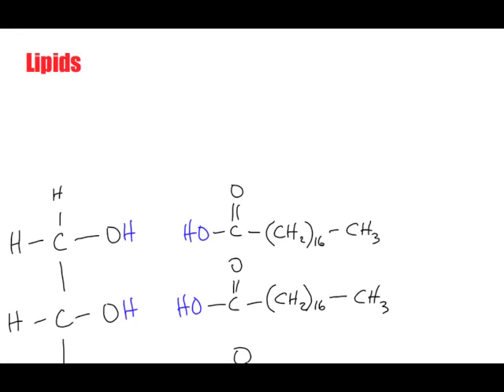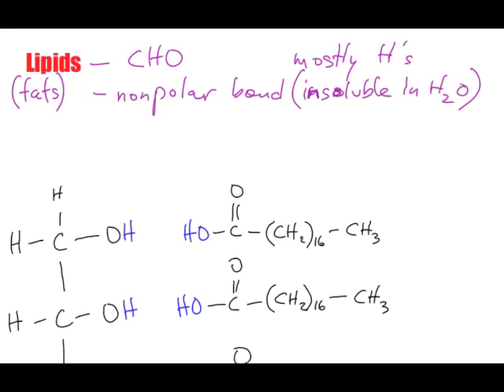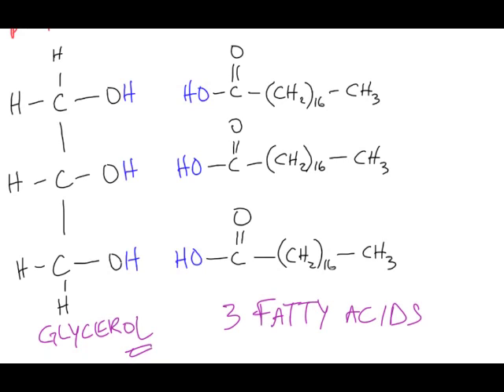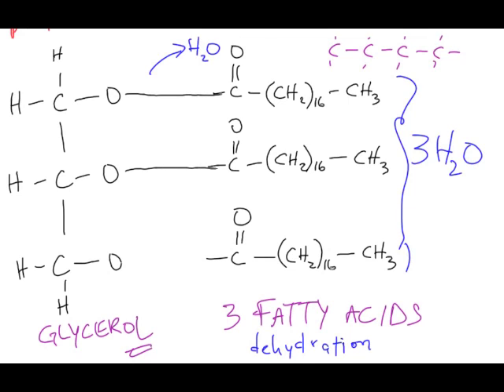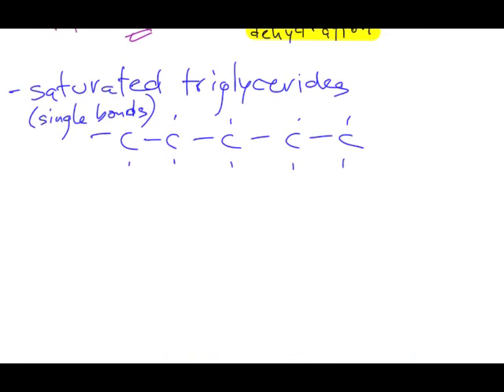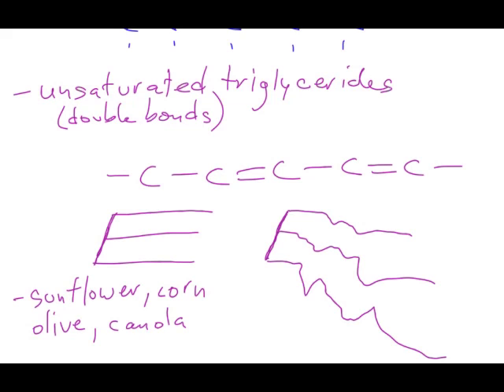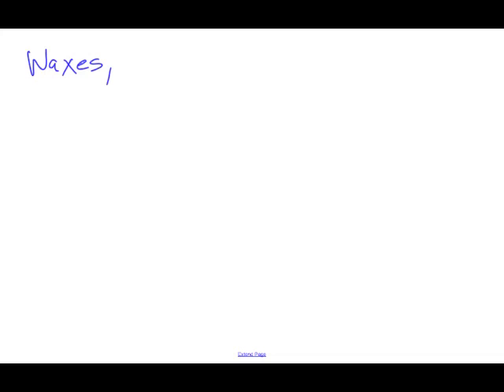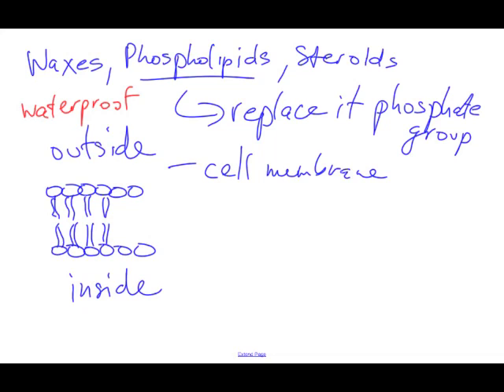Bio B4 - Lipid Macromolecules